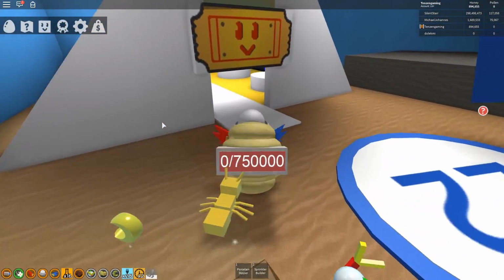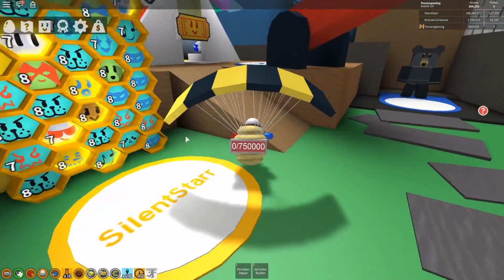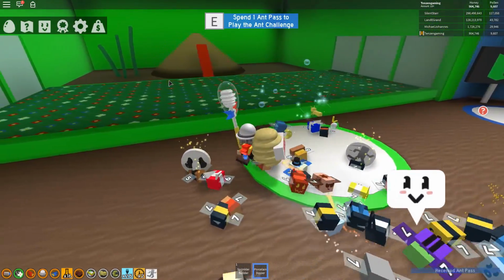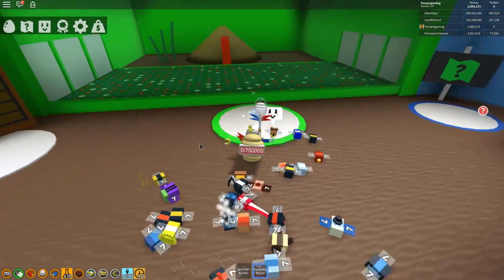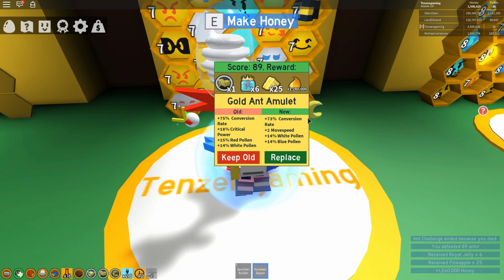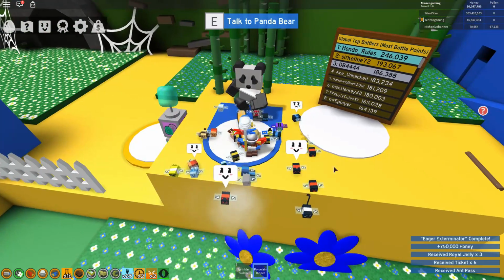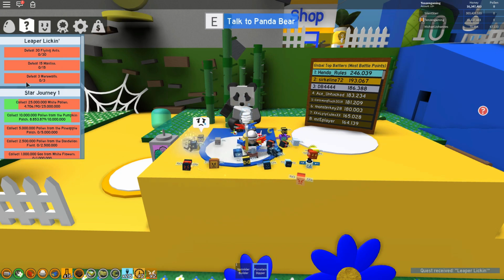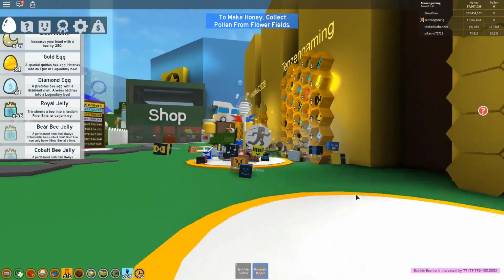30 BEE GATE | BEE SWARM SIMULATOR | ROBLOX EP16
30 BEE GATE | BEE SWARM SIMULATOR | ROBLOX EP16 - Some new additions to the hive is the bear bee and the baby bee! I now have 30 bees and its time to walk through the 30 bee zone...will I discover something special?